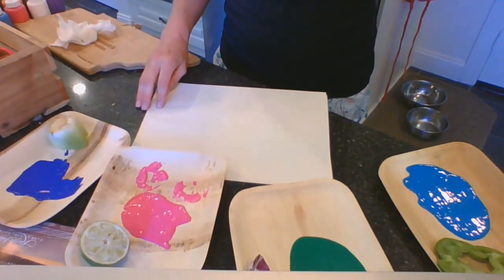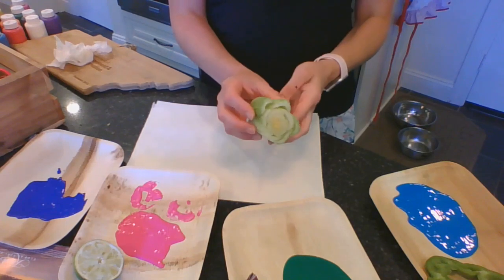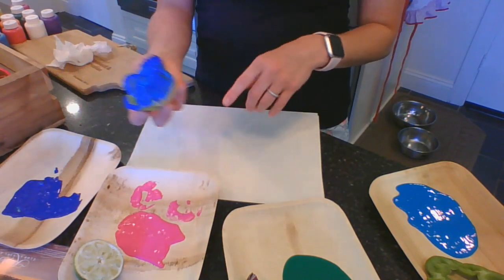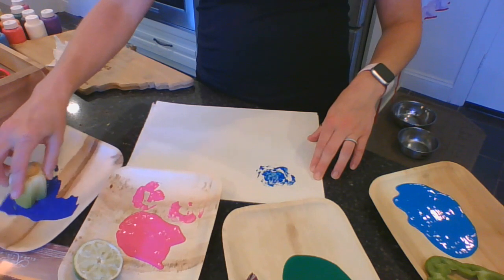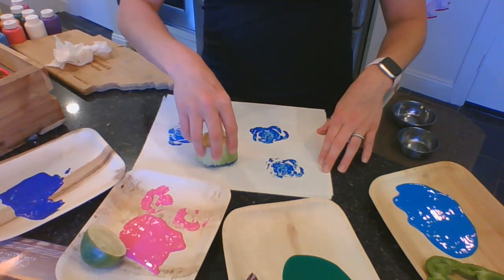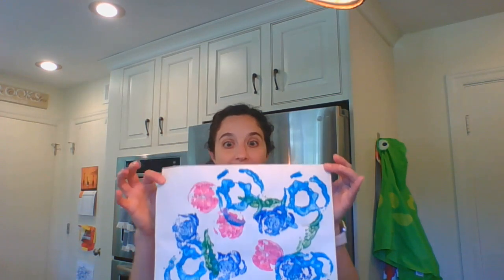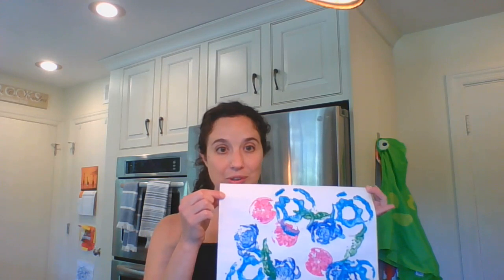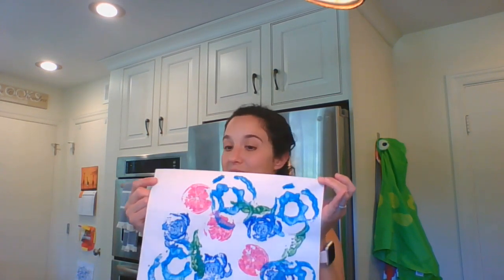TDEC VSC Week 2 Friday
Today is Food Waste Friday and we are doing a fun craft that teaches us to use food to its fullest potential before finally composting or throwing it away.That is why today we are using produce scraps as stamps to make beautiful art. But this is just one of many fun and beneficial uses of food scraps. Many others include making a beneficial soil amendment such as compost, using certain food scraps for gardening purposes, or using parts of the produce we don’t normally use for a healthy and delicious recipe.